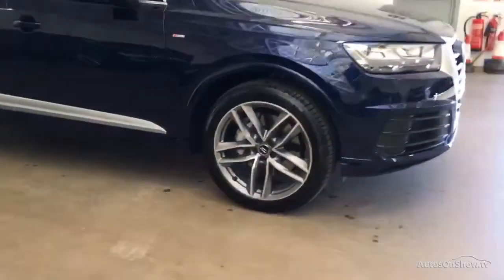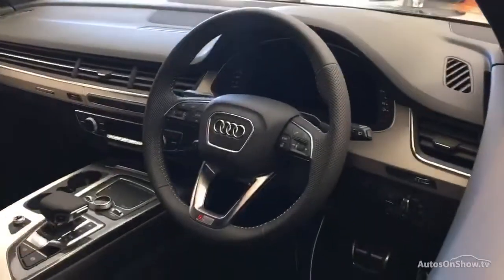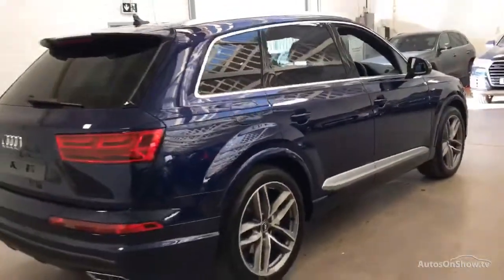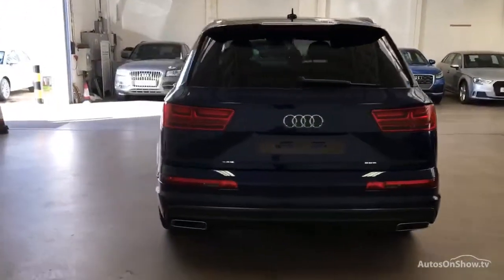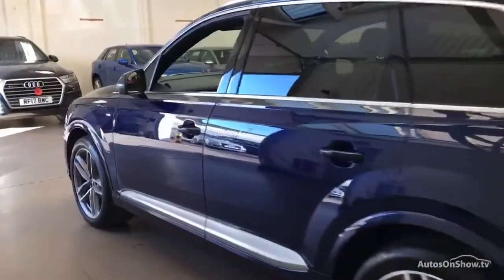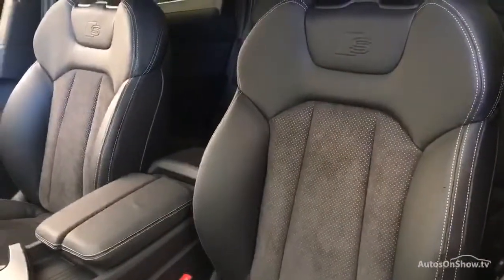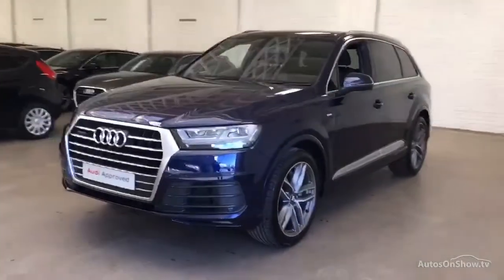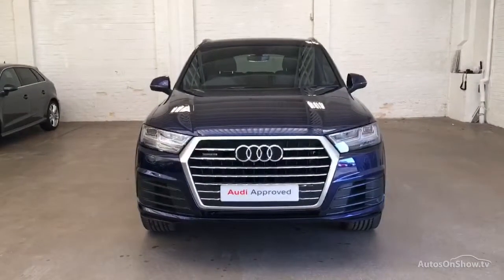RO68YGZ AUDI Q7 TDI QUATTRO S LINE , Slough Audi